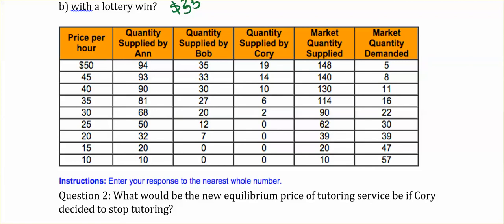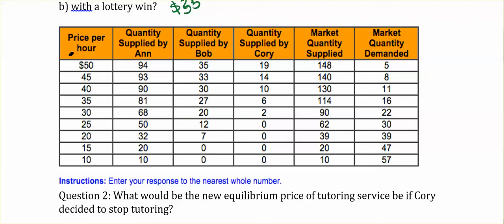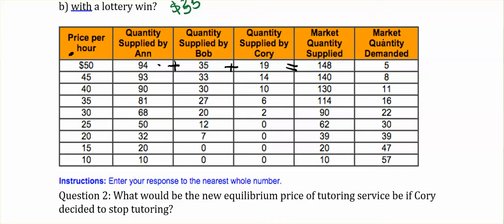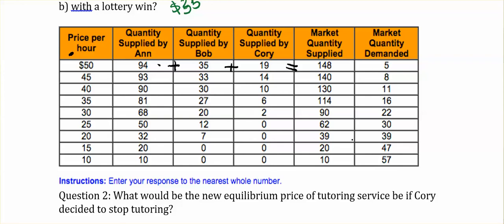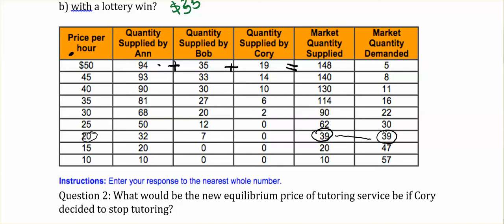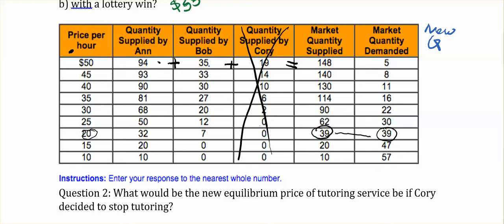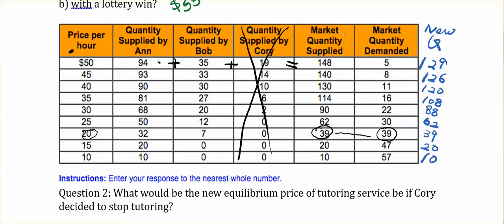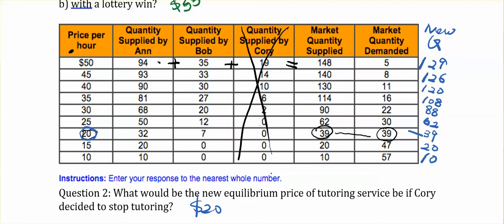week 4 recitation-Q2